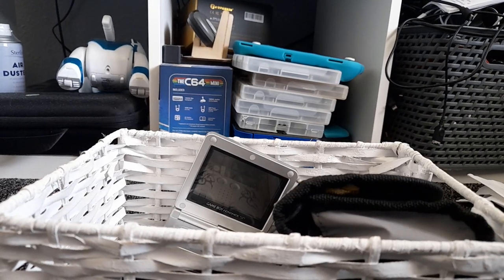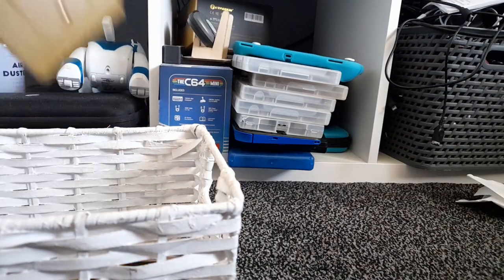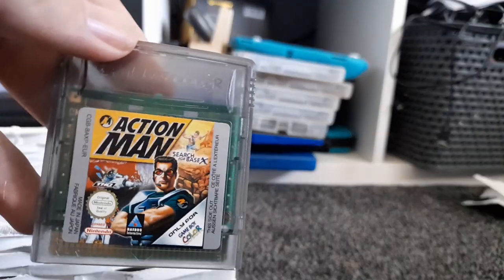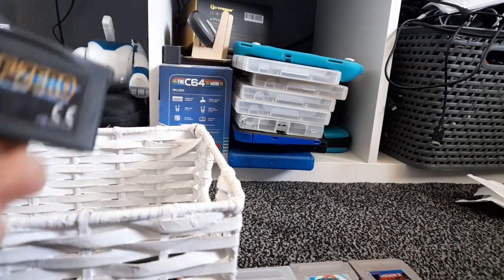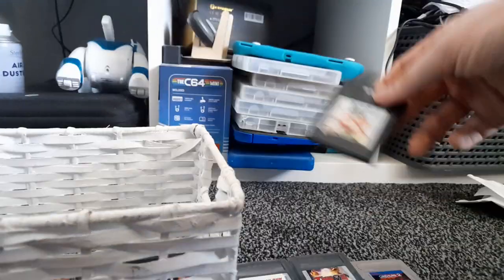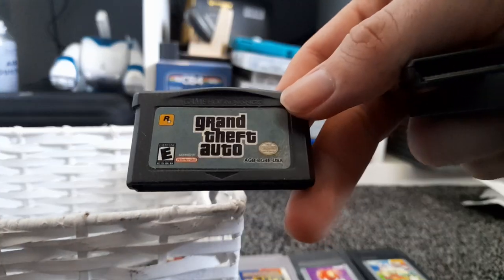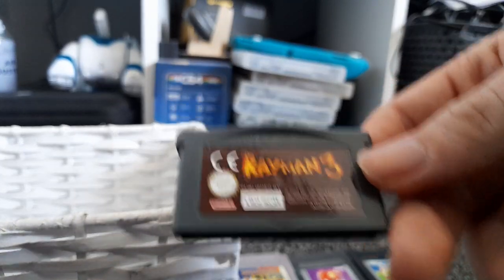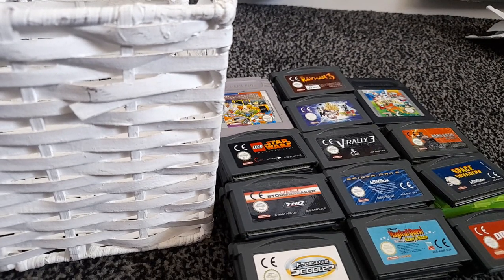The Ultimate Game Boy and Game Boy Advance Games Collection, Pokemon, Anime, Nintendo, Spiderman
The Game Boy Line Of consoles have got a huge library. So let's have a look at the huge library of games and look at my collection and what Games I have.